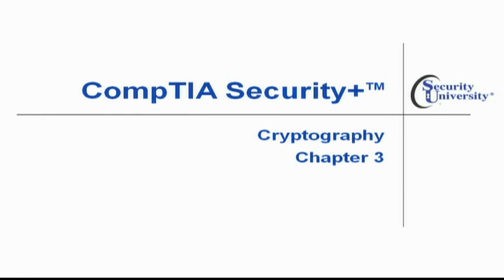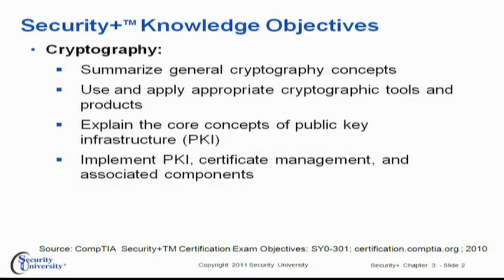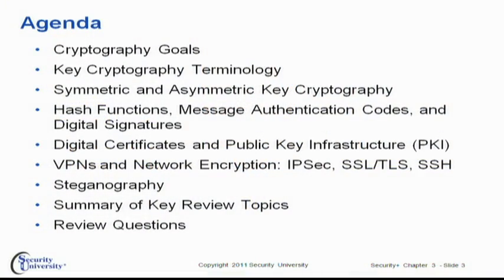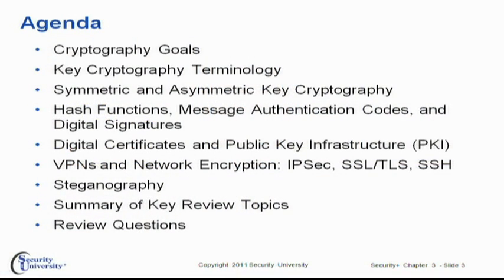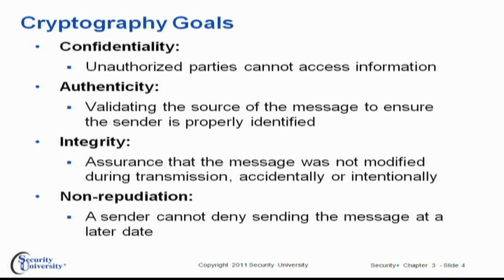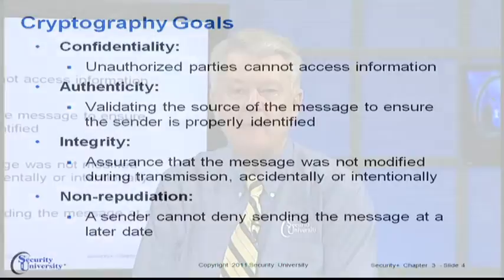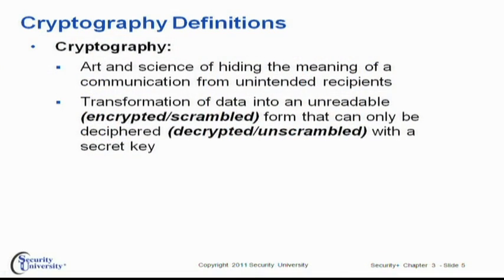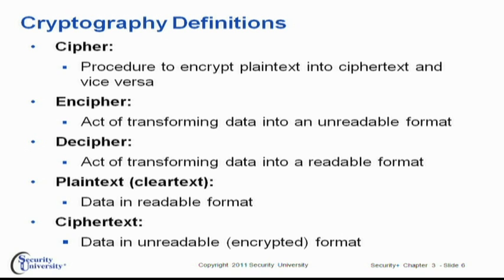Security University CompTIA® Security+™ - Chapter 3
discusses SU's CompTIA® Security+™ training - Chapter 3.